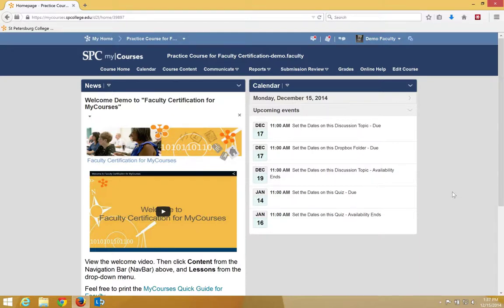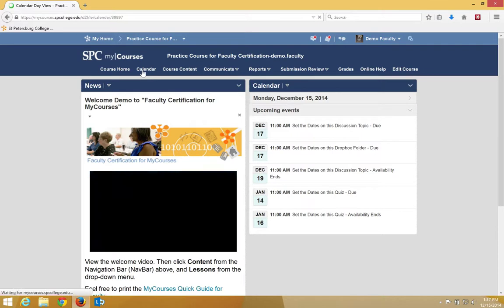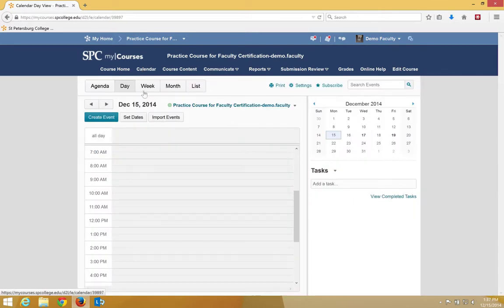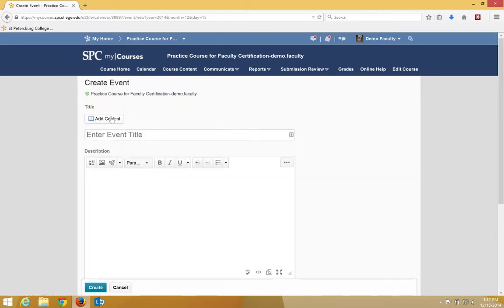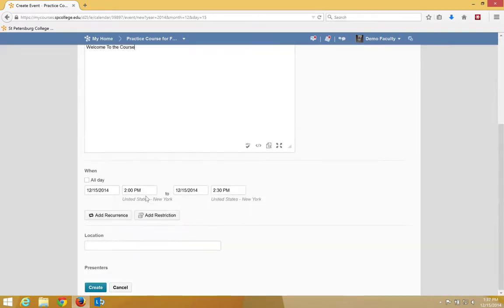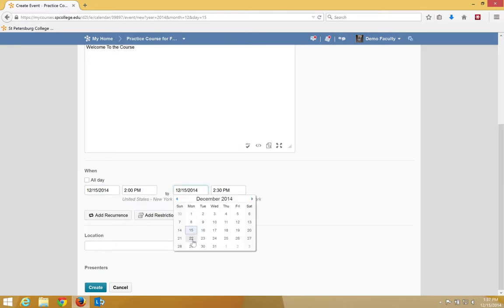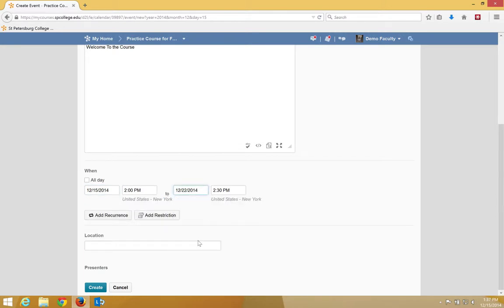Create a Calendar Event